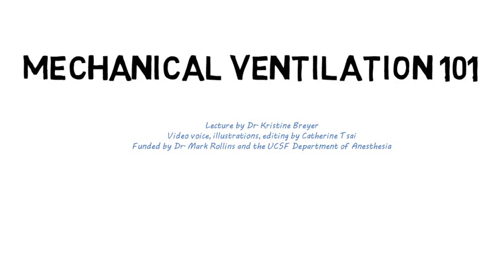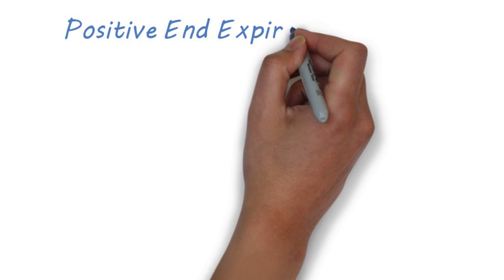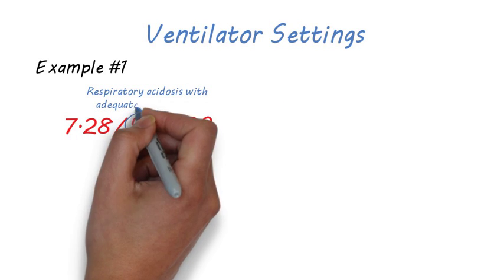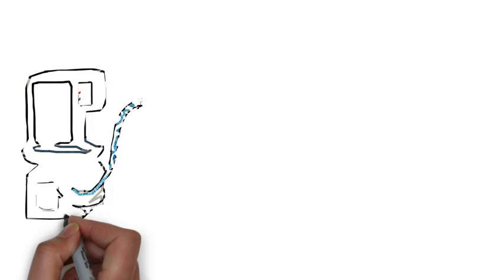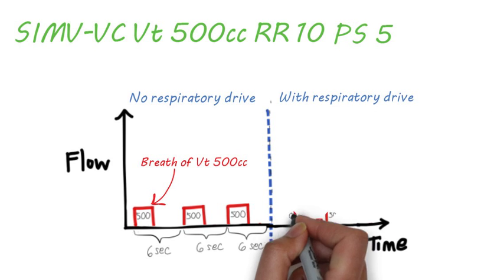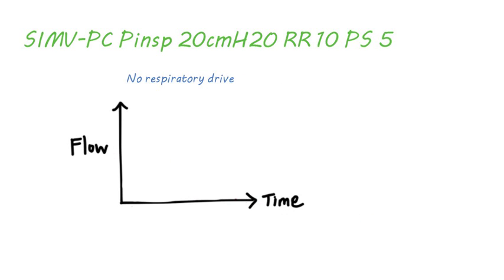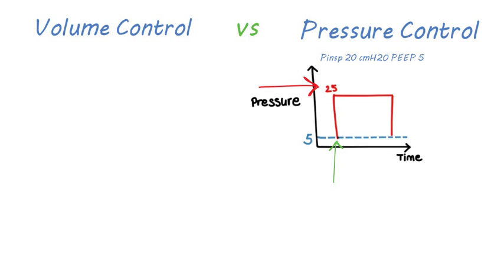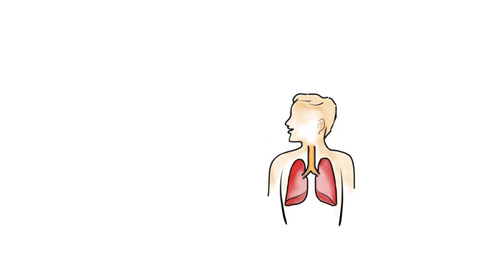Mechanical Ventilation 101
An introduction to mechanical ventilation for medical students and residents.

Lecture by Dr. Kristine Breyer, UCSF
Funded by Dr. Mark Rollins and UCSF Department of Anesthesia